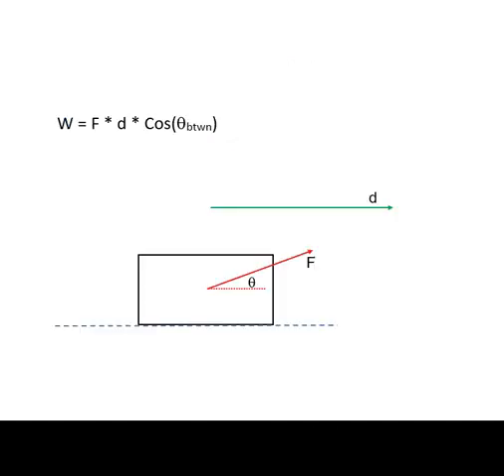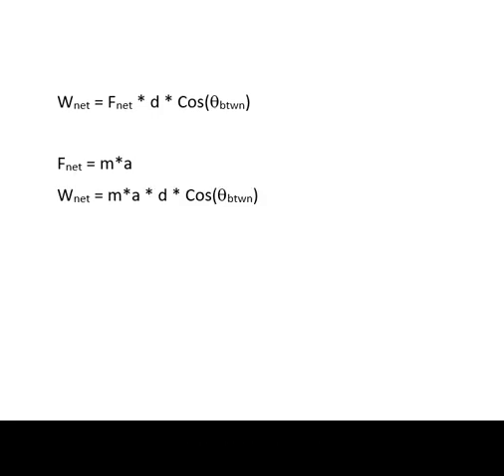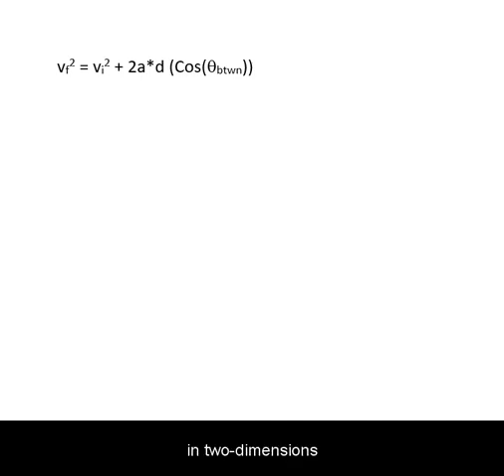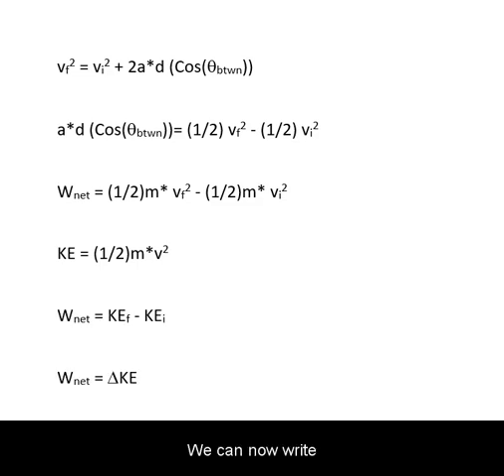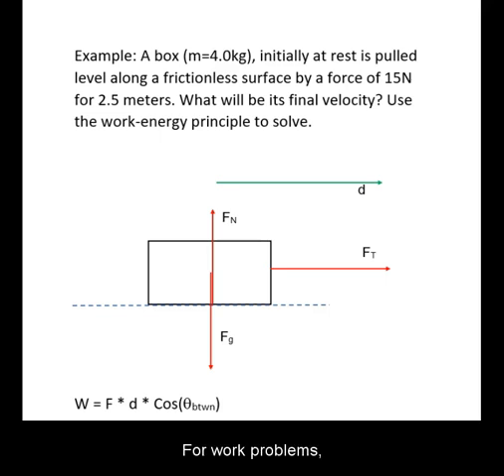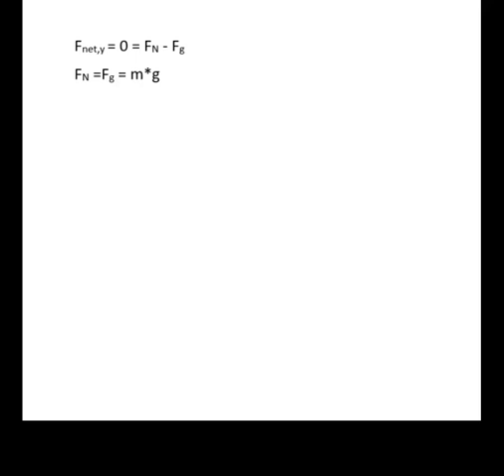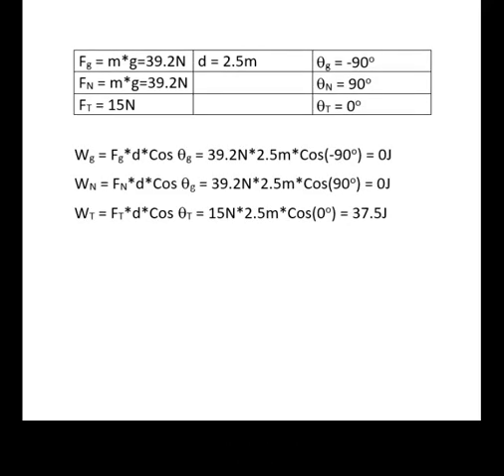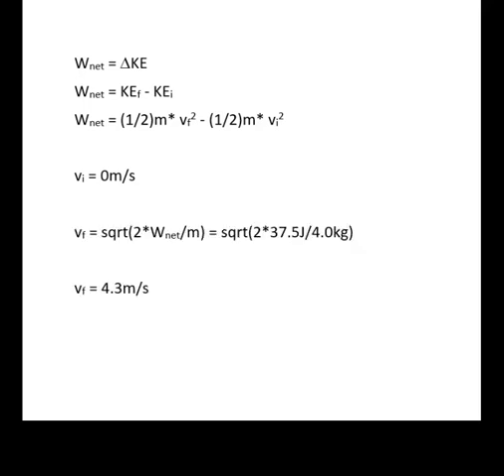Introduction to the Work-Energy Principle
Work, work-energy principle, kinetic energy, and example problem.